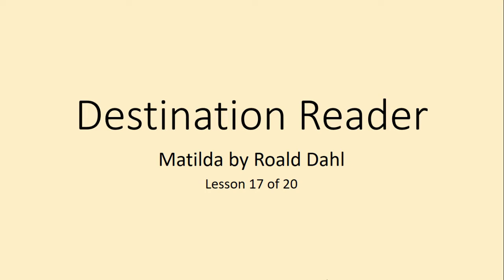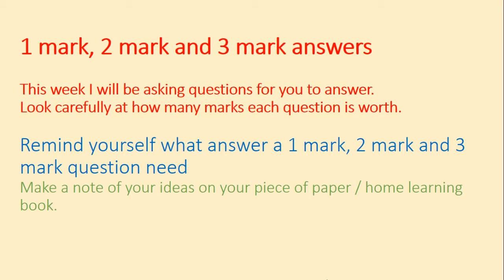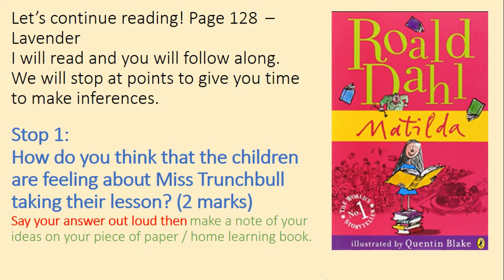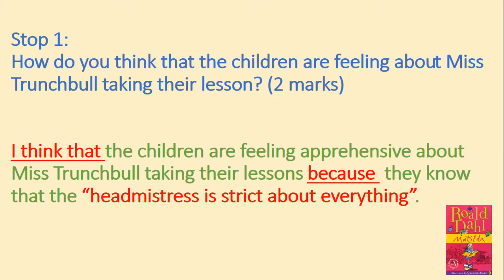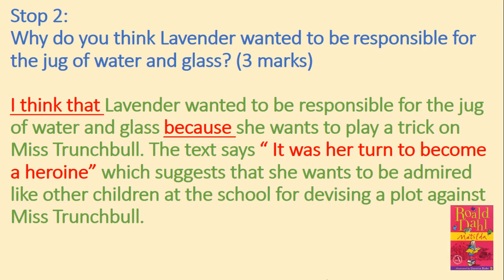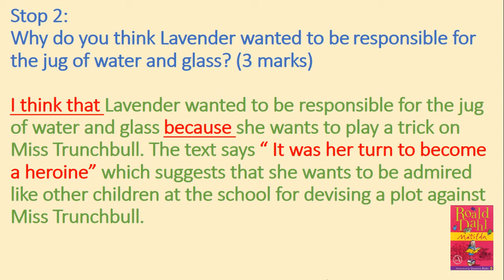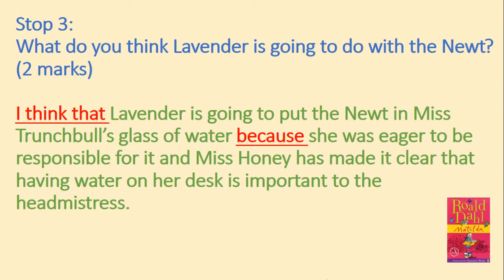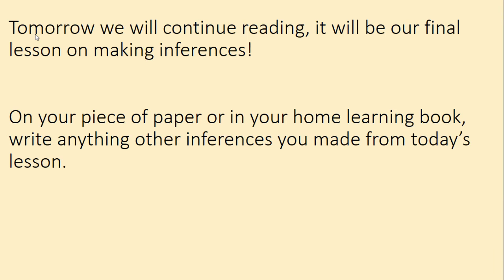Matilda Lesson 17